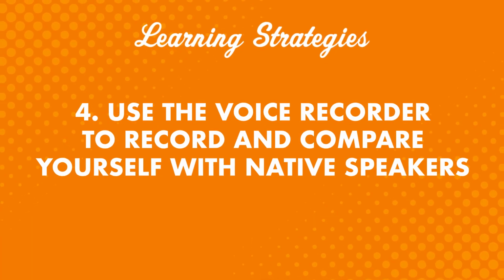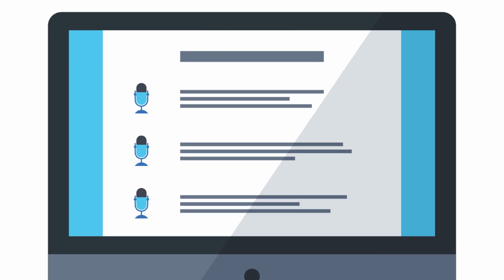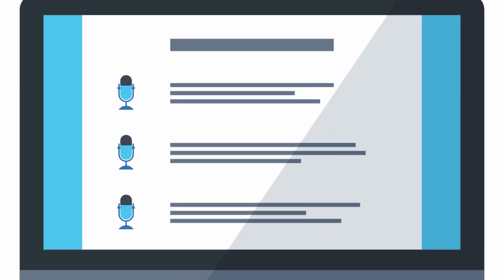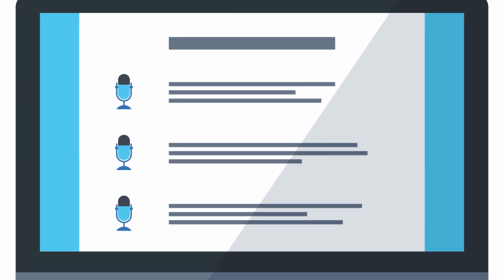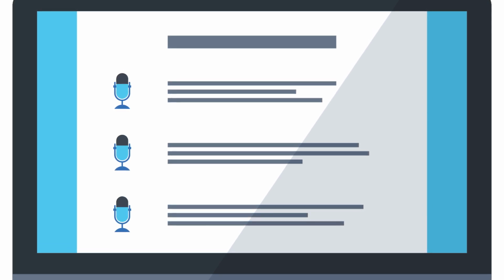How to speak Swahili with confidence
← If you’re studying Swahili, chances are you’re looking to become fluent and conversational as fast as possible, right? Well then, look no further! Here is your fast track to fluency!

Discover how to speak Swahili with confidence. These tips for beginners will help you start speaking Swahili in minutes.

Yes, even beginners can quickly learn conversational Swahili well enough to carry on real conversations with native speakers. Of course, beginners won’t be able to carry a conversation the same way they could in their native language. But, thanks to these learning tips and advice you will soon be able to speak and interact with real native speakers!